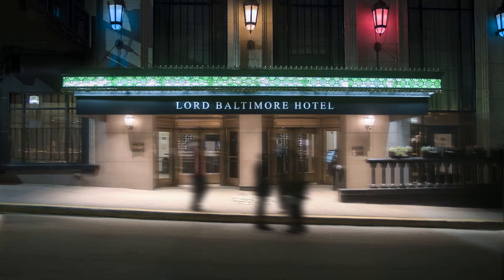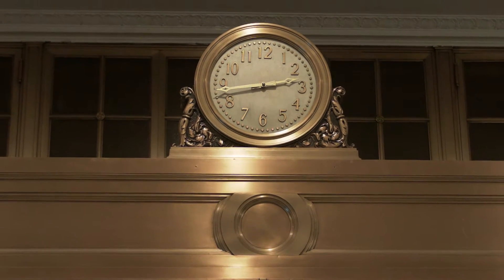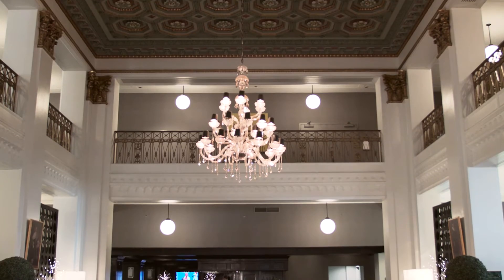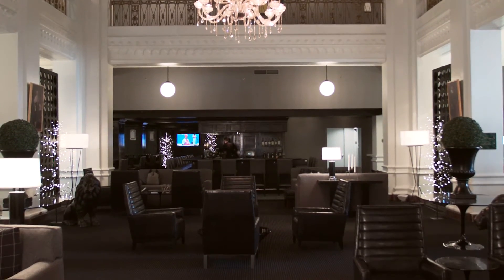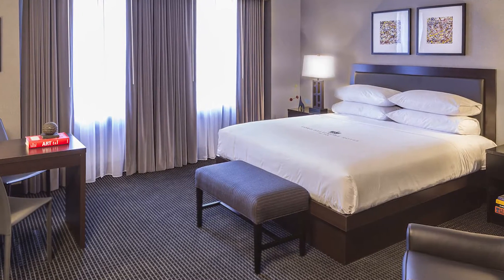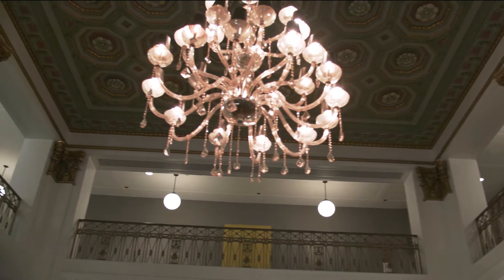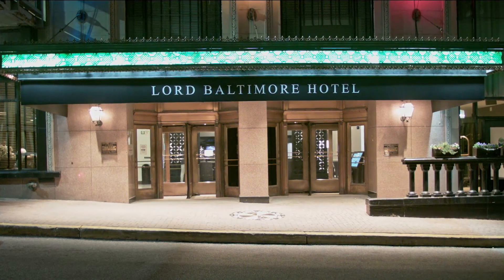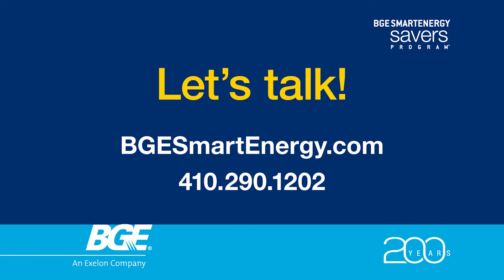BGE Helps Lord Baltimore Hotel to Landmark Savings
Take a quick tour of the Lord Baltimore Hotel with General Manager Gene-Michael
Addis as he explains how he partnered with BGE’s Smart Energy Savers Program®
to save money and energy at the historic property. BGE's Smart Energy Savers
Program provided rebates on lighting, HVAC and elevator upgrades in addition to
annual savings on energy.